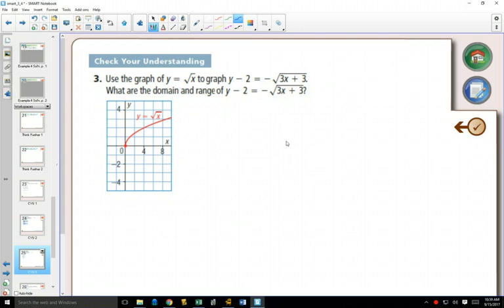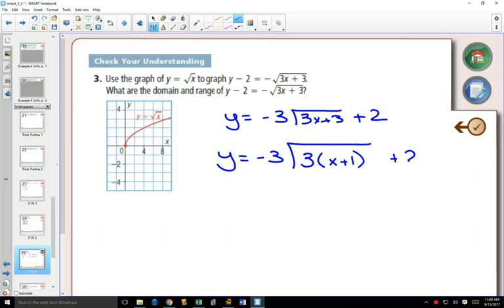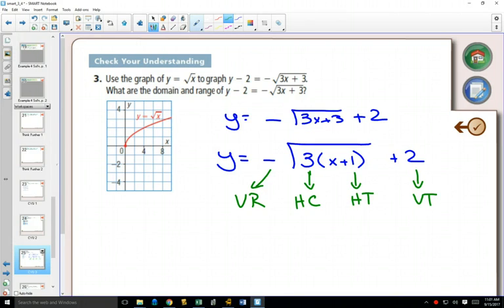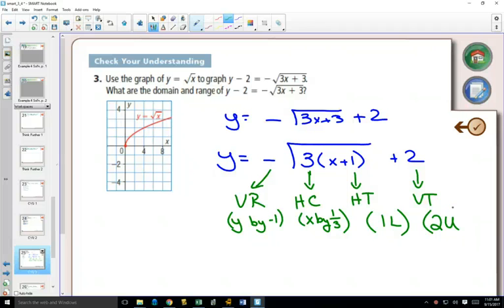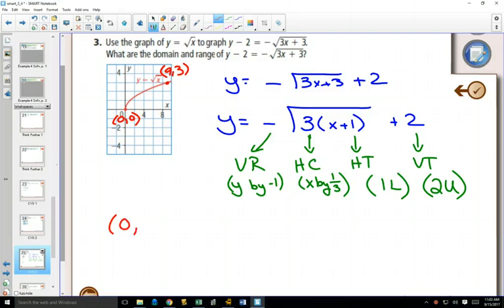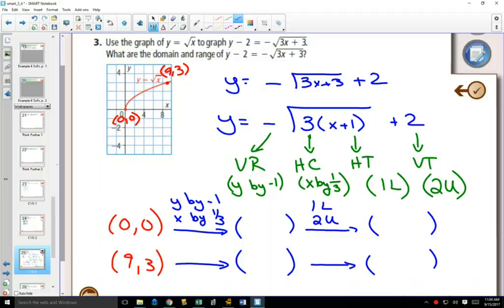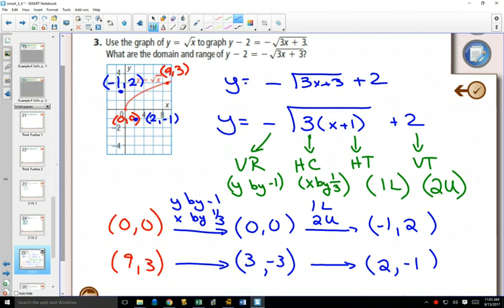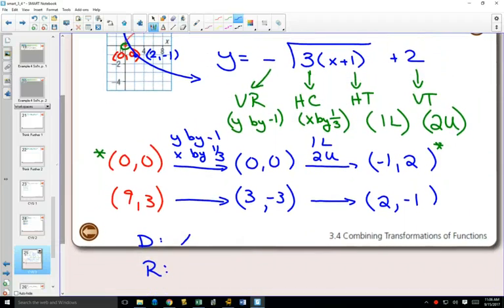40SP 3 4 Example 3